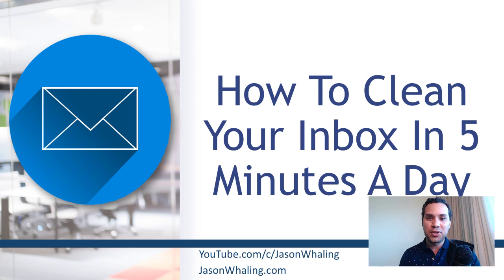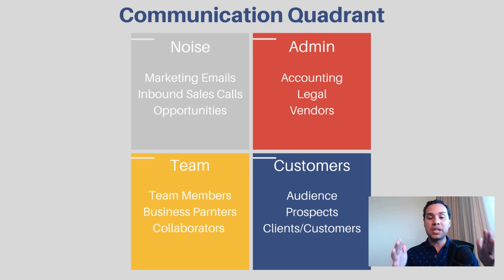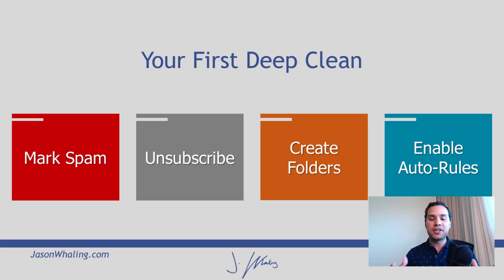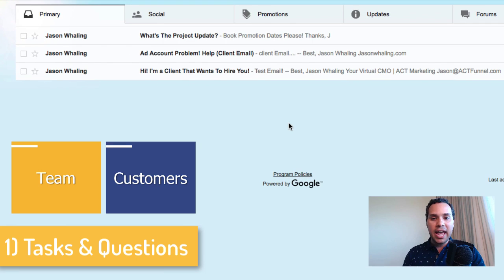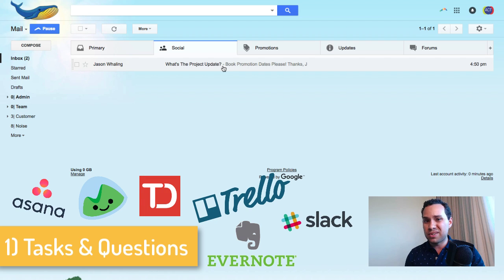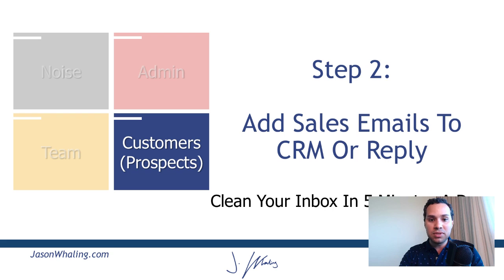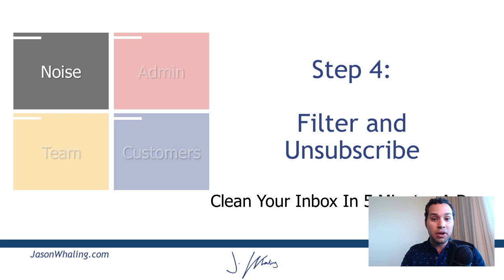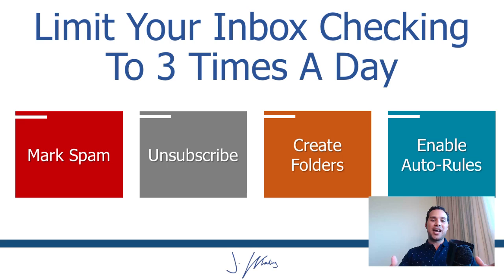How To Clean Out Your Gmail Inbox Fast | 5 Minute Inbox Cleaning Plan (Gmail Hacks)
Clean out your inbox in just 5 minutes a day? Yes, it’s possible when you leverage the Communication Quadrant email management system. Once you use this system you'll never get overwhelmed with messages again.

0:00 - Intro
0:18 - The Big Email Problem
0:42 - Communication Quadrants
1:26 - Sample Email Folders Diagram
1:43- Your First Inbox Deep Clean
2:10 - 4 Step 5 Minute Cleaning Routine Introduction
2:23 - Step 1) Tasks & Questions
4:26 - Step 2) Client & CRM
4:48 - Step 3) Administrative Emails
5:10 - Step 4) Noise & Unimportant Things
5:28 - Bonus Email Productivity Hack

Emails cluttering up your Gmail inbox? In this tutorial, you’re going to learn how to clean out your Gmail inbox and keep it clean. By the end of this video you will be able to get your inbox to zero every day.

Gmail is such a doubled edged sword when it comes to productivity. It’s a great communication software, but not all the communication is productive. That’s where this how to clean out your Gmail inbox has you covered. Be sure to check out some other cool productivity videos and playlist from the channel in the links above.

One of the first things you’ll need to do, is get started with a clean slate. Ever wanted to delete hundreds or thousands of your email in Gmail quick and easy? The good news is there is a way, and it’s one of the first things we cover in this Gmail tutorial video.

There is no need to go through ALL the messages that have piled up over the years. This is tutorial includes Gmail hack on how to delete all Gmail inbox messages at once. Again, for more or more tips & tricks for increased productivity and inbox zero please visit the links above.

Once you have a clean slate to work with, the next step is getting organized. Setting up filters and rules is the quickest way to sweep out unwanted marketing emails without breaking a sweat.

So watch now the learn how to clean out your Gmail inbox for good! It’s time for you to join the inbox zero club!